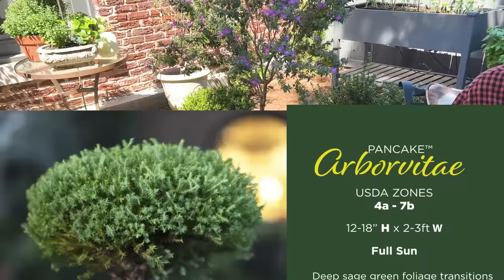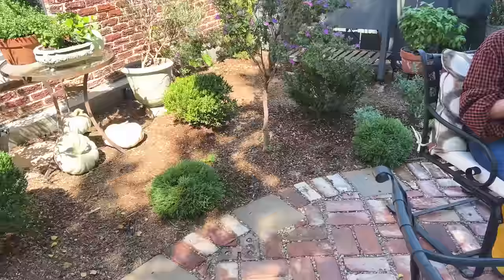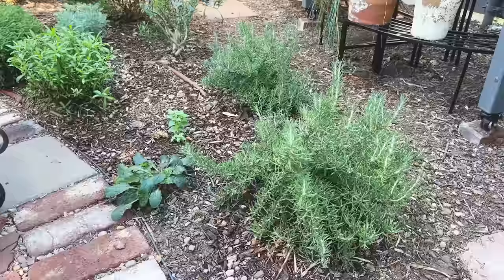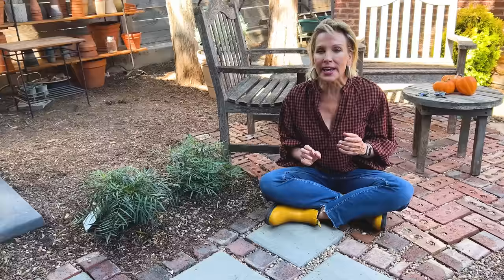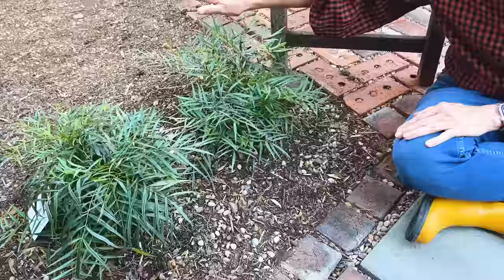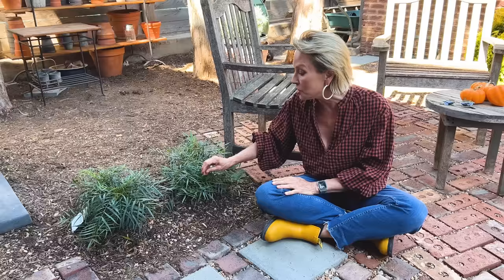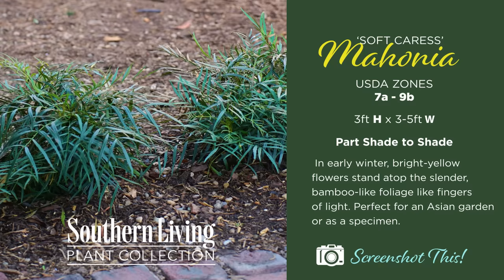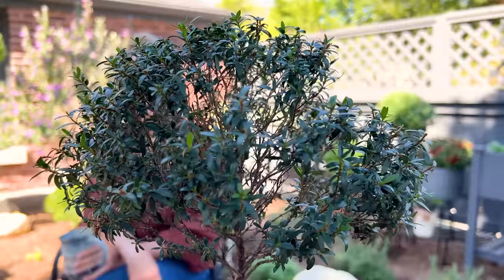Explore Cozy Fall Gardening with Linda Vater and Southern Living Plant Collection!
Gardening guru Linda Vater takes you on a tour of her fall garden oasis, showcasing some of her favorite cozy plants that add warmth and charm to any autumn landscape. Join us as we dive into the details of these marvelous plants:

🍂 Pancake Arborvitae. This versatile evergreen shrub tolerates full sun and sandy soil. Its flattened dense habit needs no pruning and its deep sage green foliage transitions to eye-catching blue in winter.
🌼Chef's Choice Rosemary. An outstanding rosemary specially selected for its higher oil content and spicy flavor. With a compact, mounding habit, this is the rosemary of choice for container, herb, and kitchen gardens.
✨Dragon Prince Cryptomeria. Its rounded, compact habit and stiff, light-green foliage make it a versatile addition to the garden. It thrives in full sun, is cold hardy to zone 6, and fits well in many landscape uses.
🌿Soft Caress Mahonia. Elegant and graceful, Soft Caress Mahonia brings a softness to your garden with its feathery foliage and delicate blooms, adding a subtle beauty to the fall landscape.
🍁Miss Lemon Abelia. An outstanding Abelia with bright variegated foliage that is yellow with green centers when young, maturing to ivory and green. Produces a heavy bloom of light pink flowers for a long period of summer and fall.

Hit the play button, get inspired, and let the beauty of these Southern Living Plant Collection favorites guide you in creating your own fall garden masterpiece!